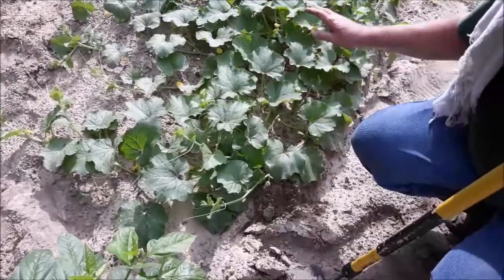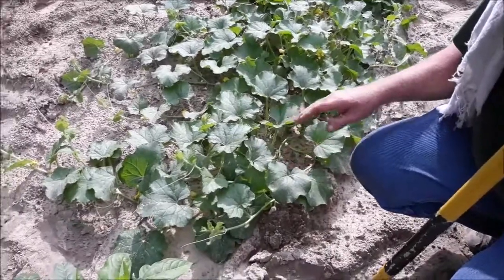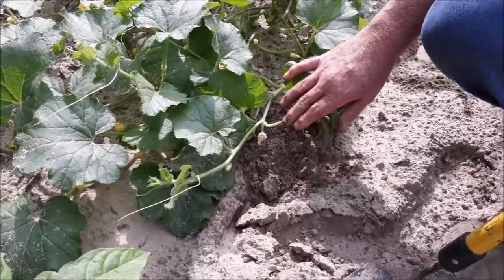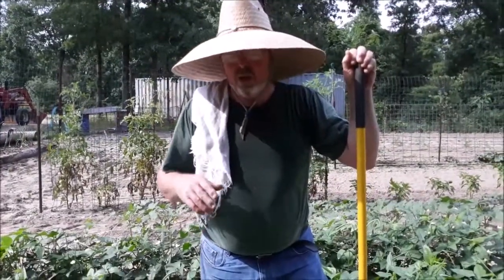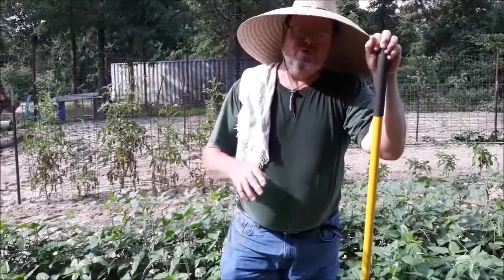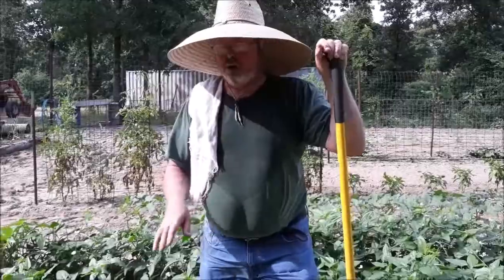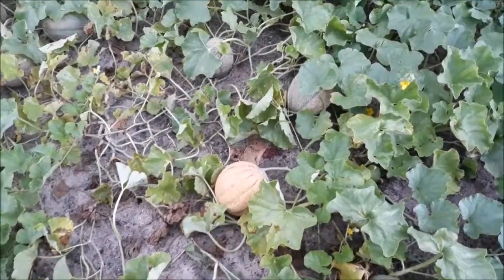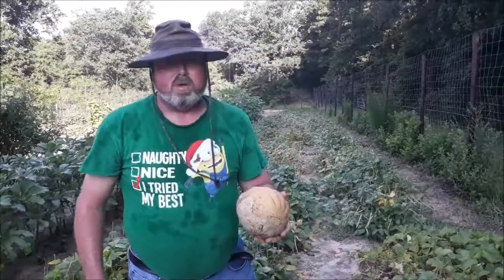Growing Cantaloupes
Growing great tasting cantaloupes.